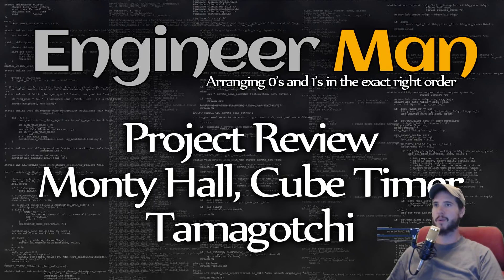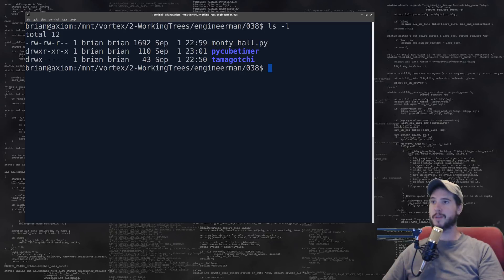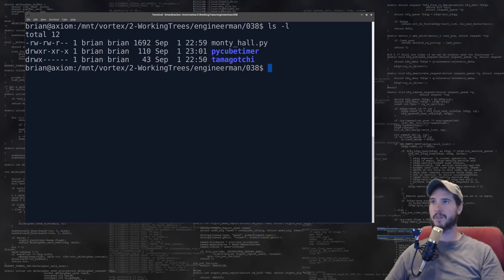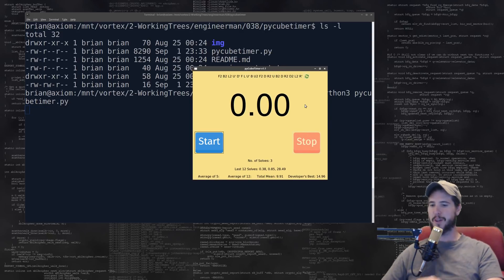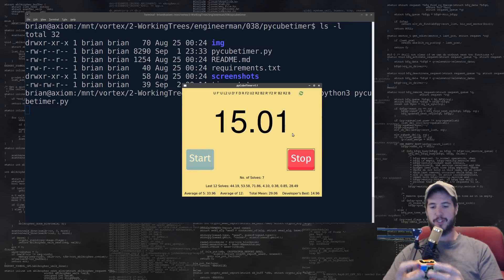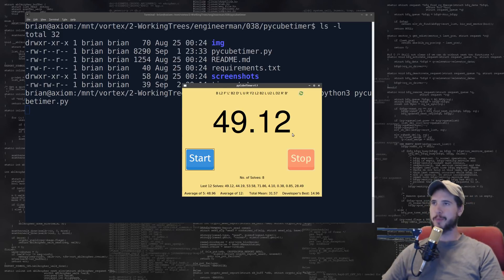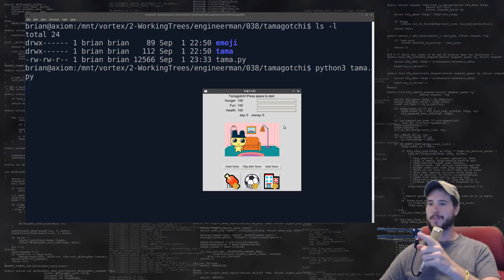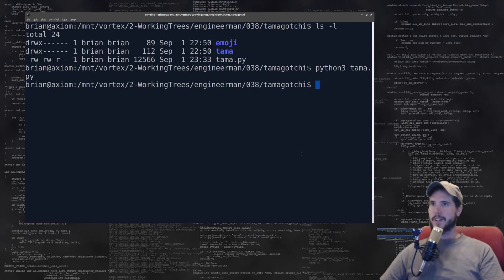Monty Hall, Cube Timer, Tamagotchi Project Review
Check out these three cool fan projects that were sent in to me. The Monty Hall Problem Simulator, Cube Timer, and Tamagotchi.

Sincerely,
Engineer Man